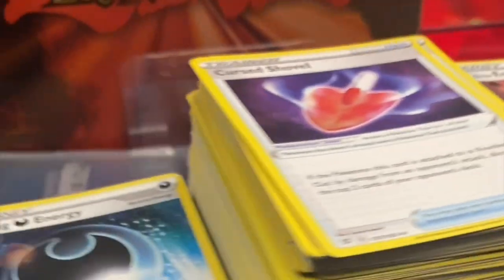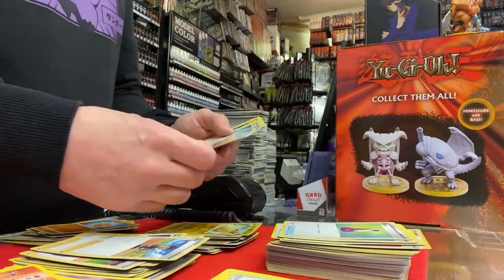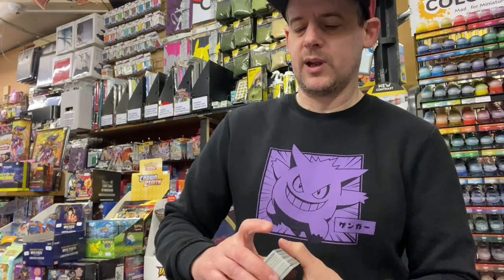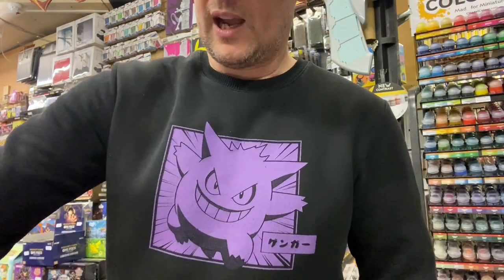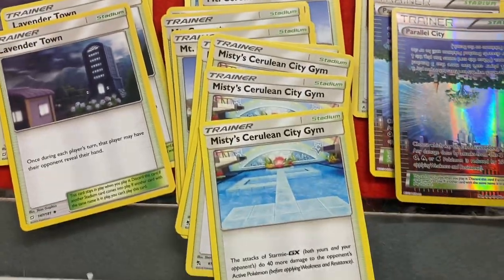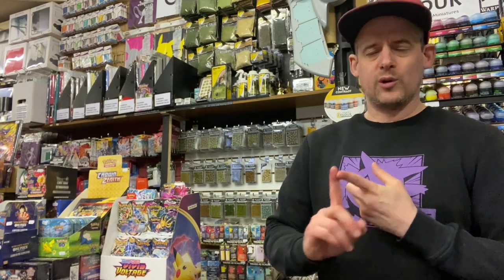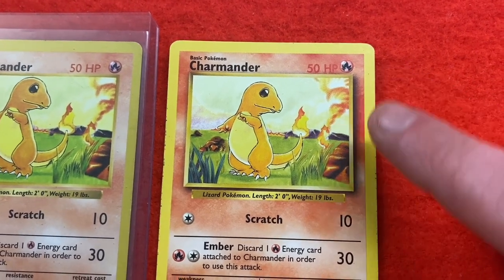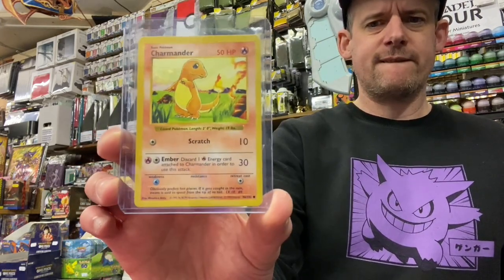I Bought 10k Pokemon Cards - Now I just have to sort them :/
Hi and welcome to this weeks video - this week I brought 10 Thousand Bulk Pokemon cards - in this video i show you how i sort them and talk about some of the cards we received in this lot. Watch to the end to see how i got the Shadowless card.

Links to Mr. G_UKreseller
Links to Mad for Miniatures (my store)
Some Items I use in reselling that you may find useful!

Jewellers Loupe
Large Letter Size Guide
Sticky Pull Tabs
Label Gun (newest model)
Labels for Label Gun
Small White Envelopes
Top Loaders 3" x 4"
Digital Postał Scales
Zebra Label Printer
Zebra Labels
Padded Envelopes
Brown Packing Tape (32 Rolls)
Brown Packing Paper
Bubble Wrap (Small)
Tape Dispenser
Phone Tripod
Phone/iPad Floor Stand
Floor Lights